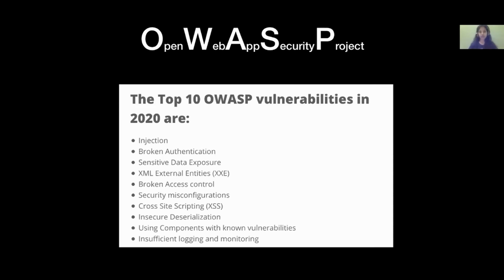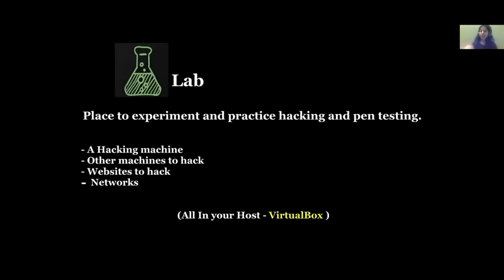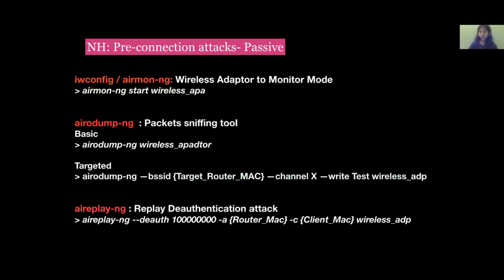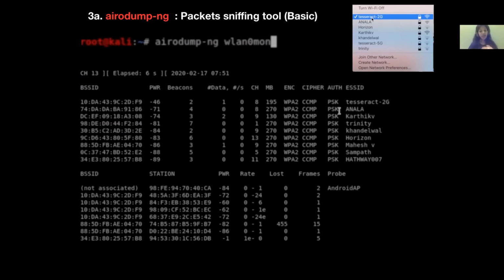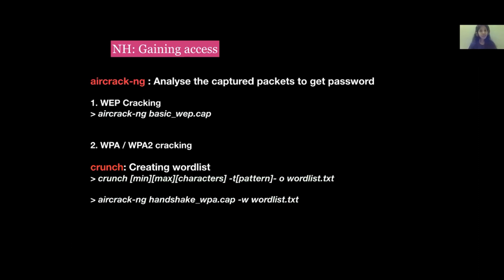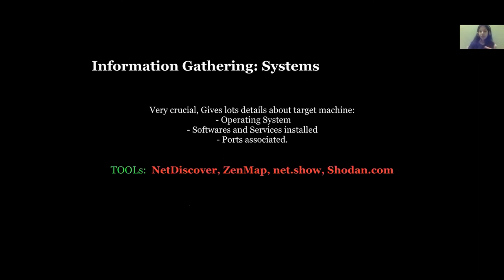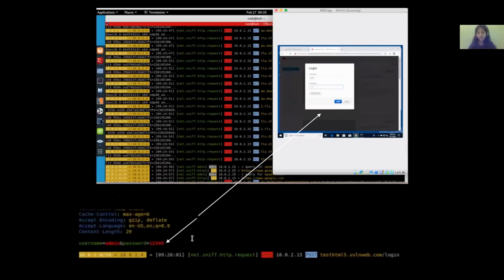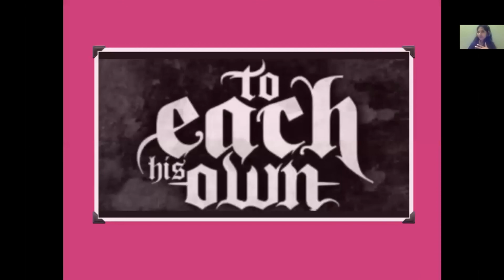Hands-On Ethical hacking - for the Curious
Forewarned is pre-armed so will take you guys though very common web vulnerabilities, that you wouldn't have even was that simple and that possible. Will be giving a getting-to-know Ethical Hacking session. Which all could help you identify and secure against potential security threats.

Hacking - a lot feared and so most exciting of concepts. Every developer must know at least some of it, how it can happen and what ways you can realize you can be hacked, thus preserving yourself and the OpenSource Community you are part of or your organization as a whole.